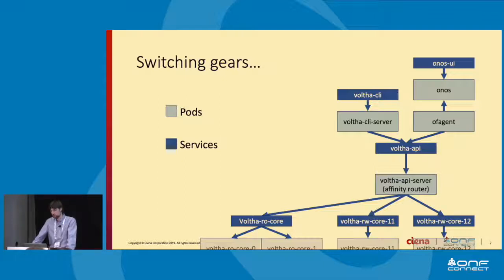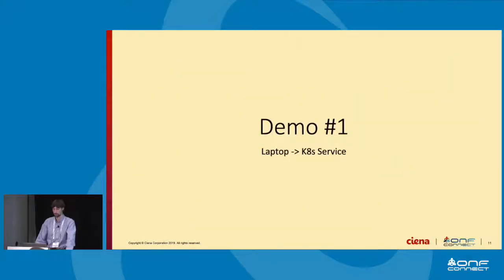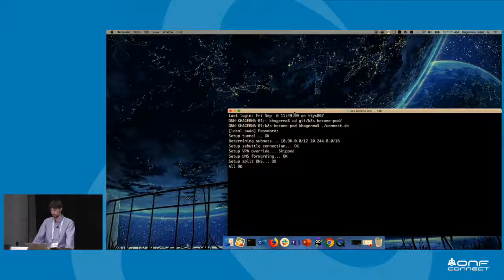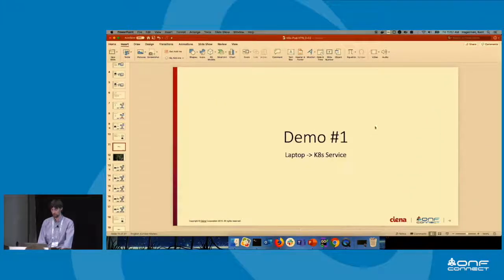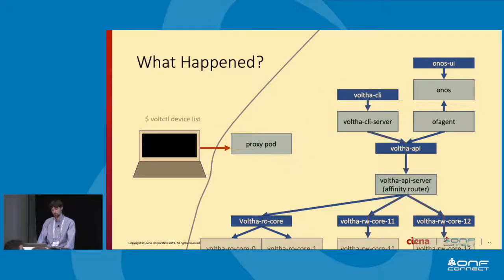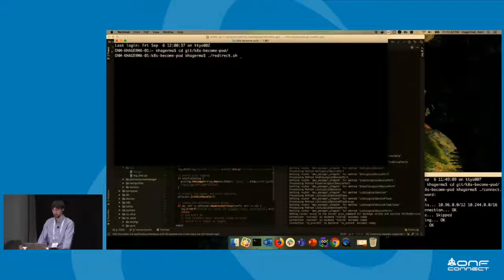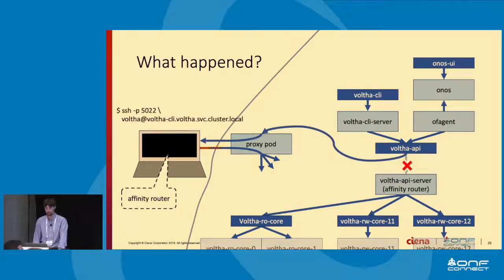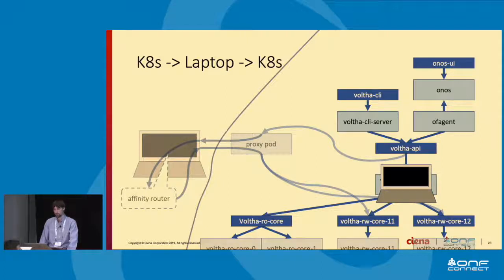How I Stuffed My Laptop Inside a K8s Pod - Kent Hagerman, Ciena - ONF Connect 19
Kent Hagerman, Software Engineer - Ciena